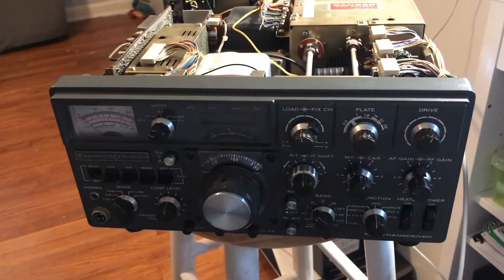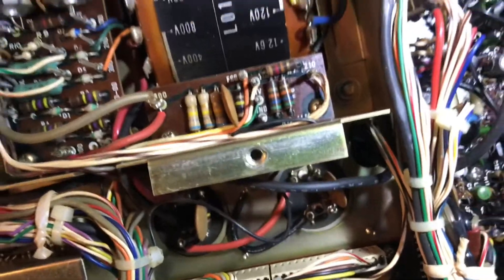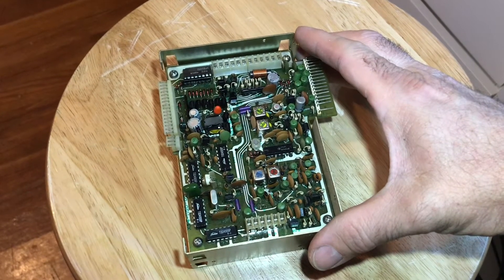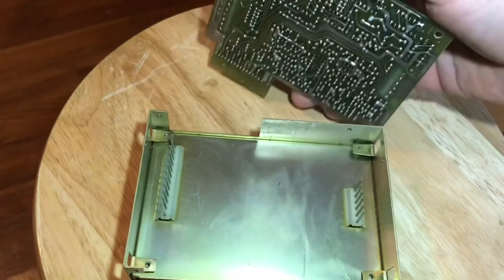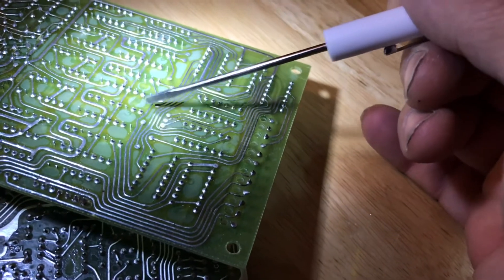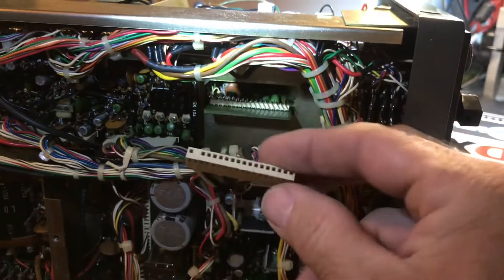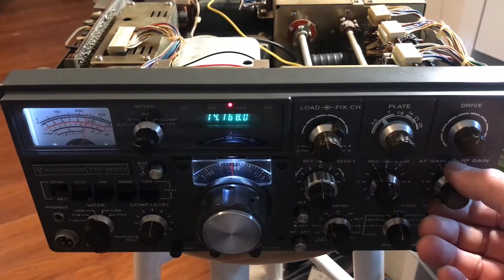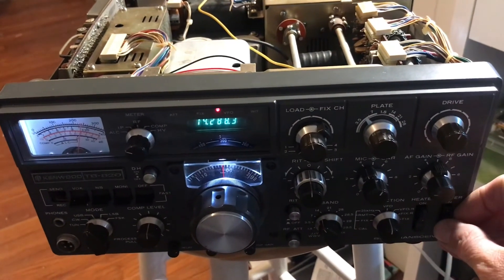Kenwood TS-820 Display problems-here’s HOW I fixed it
My last TS-820 repair videos got a lot more views than I expected it would.  So I thought I should take some time and actually SHOW how I fixed this rig. Hope this helps somebody one day.

The DG-1 board that I show in the video (the sandwiched boards in the metal casing) is what controls the digital display. The top side plug goes directly into the digital frequency display. There are several potential problems area here, including solder joints and connector corrosion.

I’m by no means an expert in these rigs, but this is what worked for me, and got this TS-820 back on the air.  73